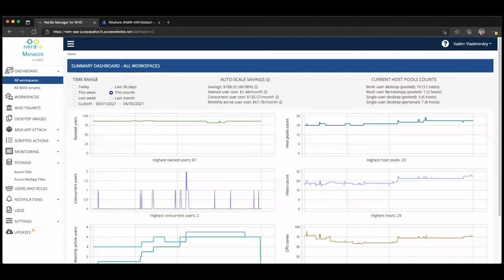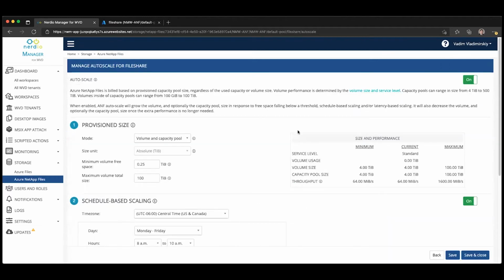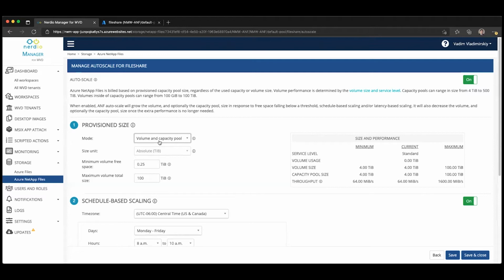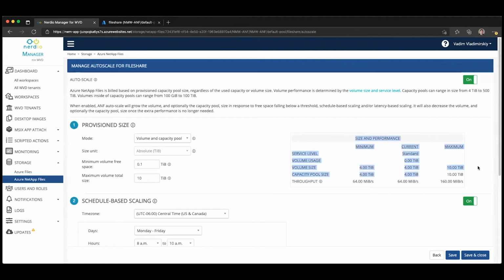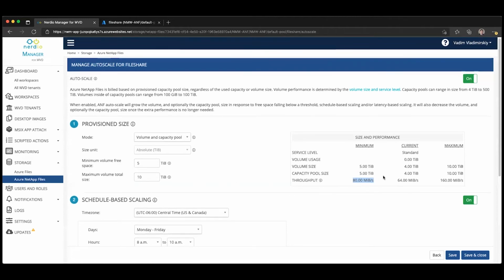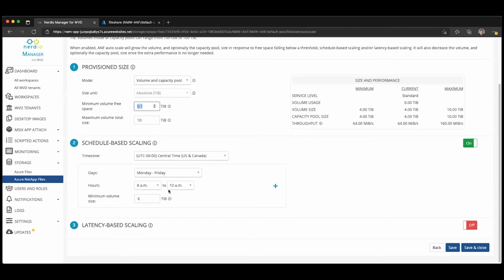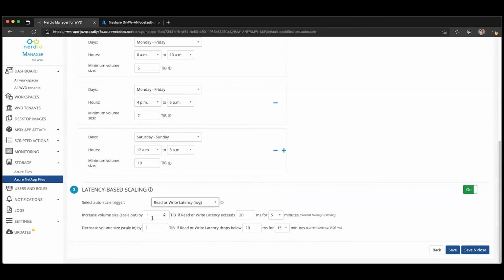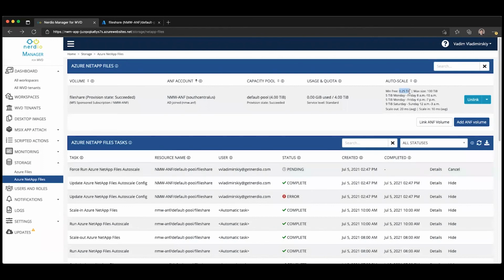Storage Auto-Scaling with Azure NetApp Files - Nerdio Manager for Enterprise (AVD Demo of the Day)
In this Nerdio Manager for Enterprise Demo of the Day video, we'll discuss storage auto scaling with Azure NetApp files using Nerdio Manager for Azure Virtual Desktops.